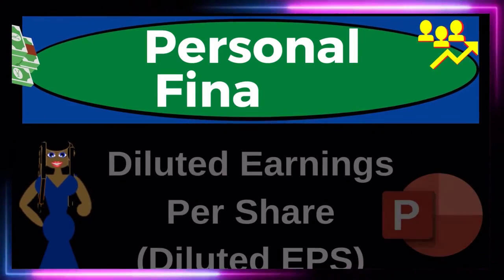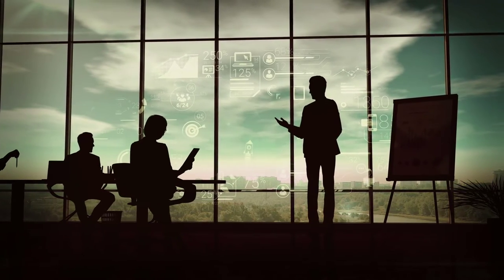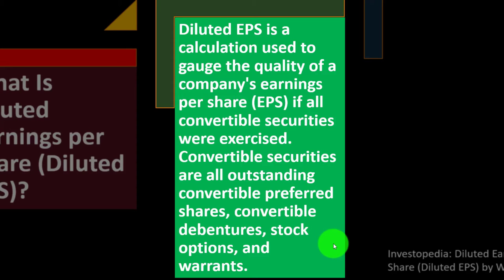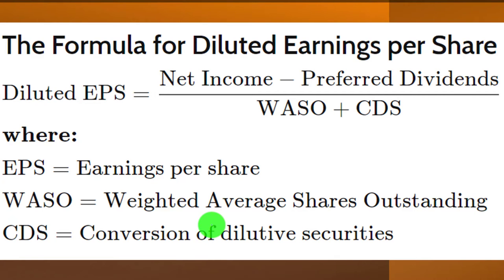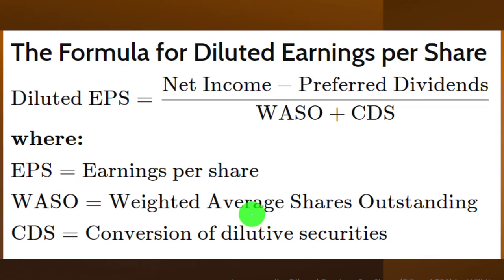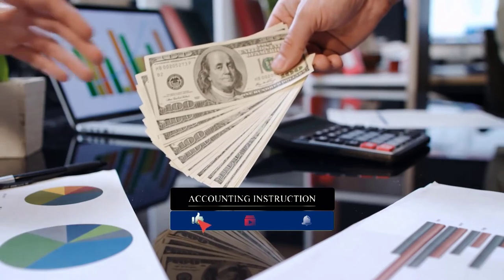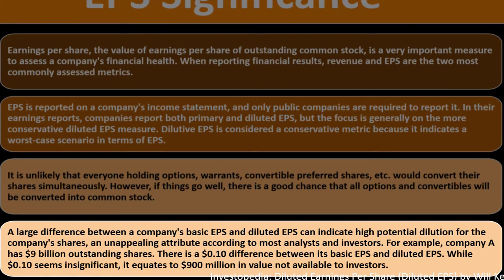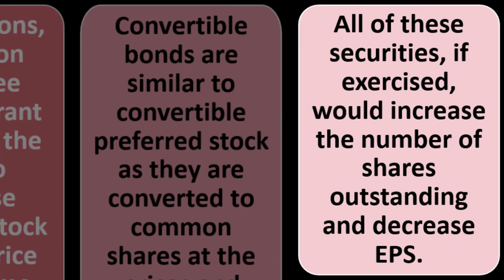Diluted Earnings Per Share (Diluted EPS) 12400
Diluted Earnings Per Share (Diluted EPS)
Personal Finance